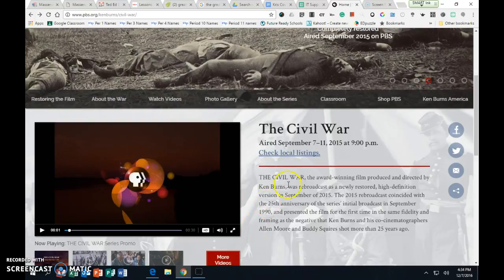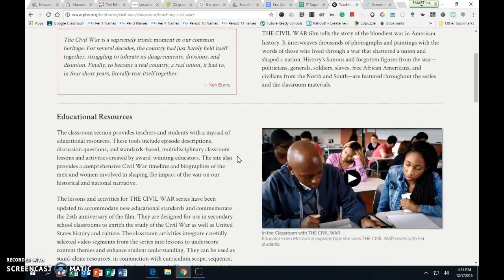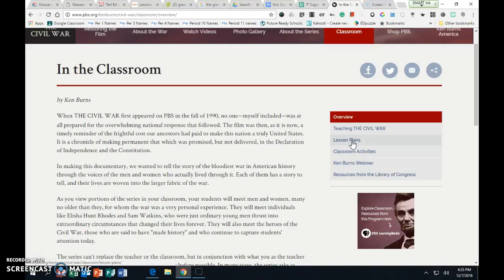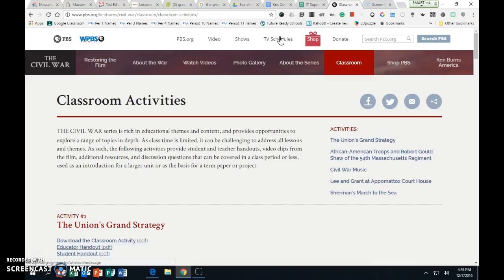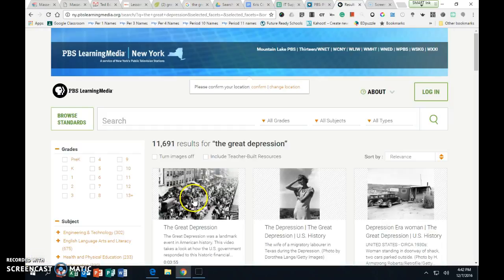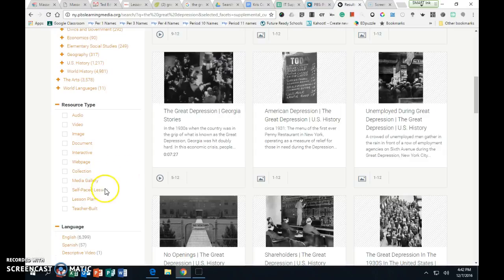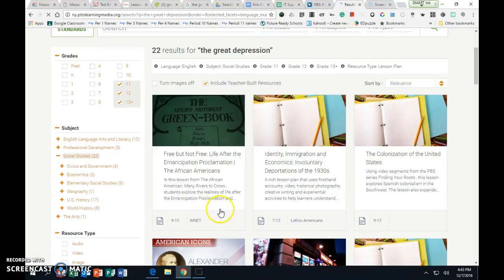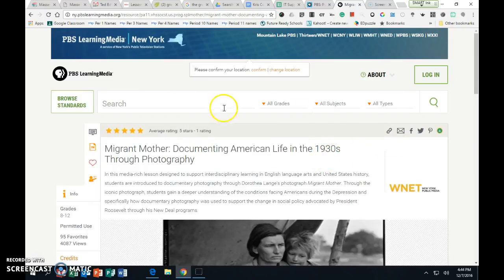PBS Tour - Covell